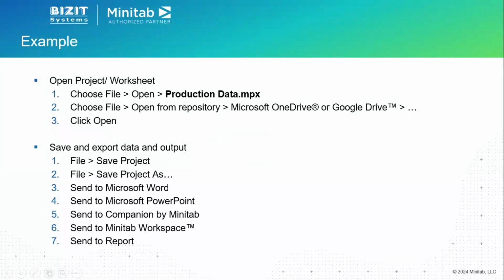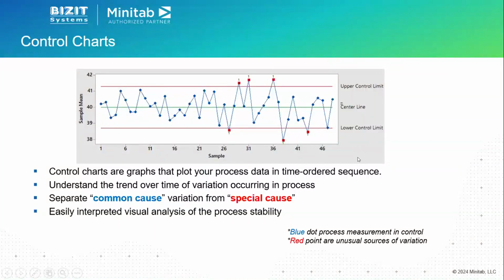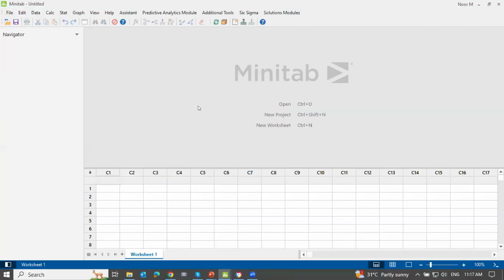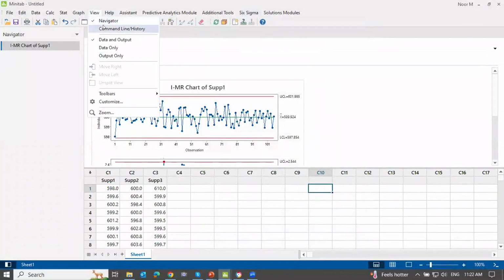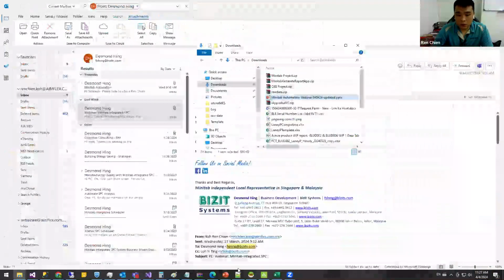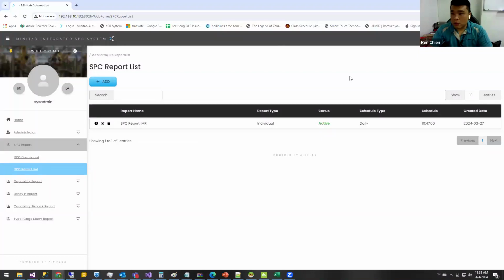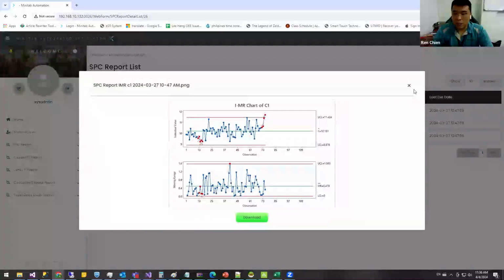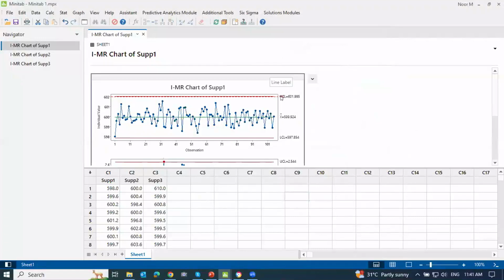Streamline data automation and analysis with Minitab-Integrated SPC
In today's competitive business environment, organizations need to ensure quality control and process improvement to remain competitive. Statistical Process Control (SPC) is a powerful tool that enables businesses to monitor, control, and improve their processes. Minitab-Integrated SPC simplifies quality analysis and improvement through automated data analysis. Dashboard monitoring provides instant insights and alerts enable immediate action when quality varies, allowing users to focus on problem-solving efforts while the solution handles the rest.

Join our webinar to learn:
• Statistical Process Control Charts and basic Minitab Macros for automation.
• Simplify the quality analysis and reporting with seamless integration between Minitab-Integrated SPC and your existing system.